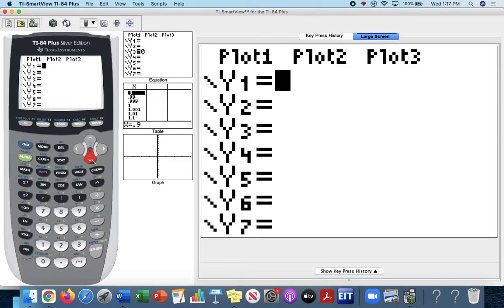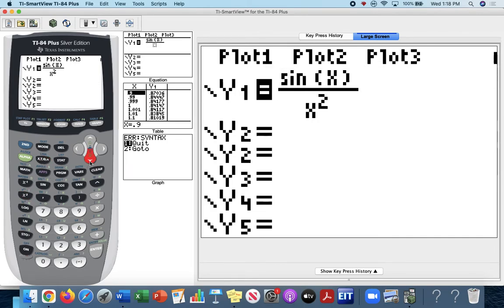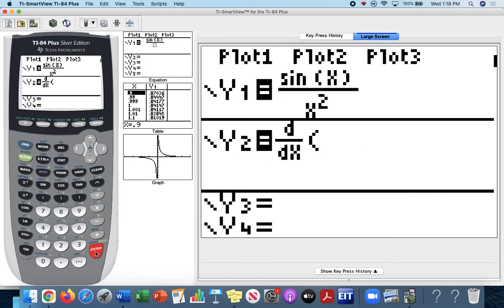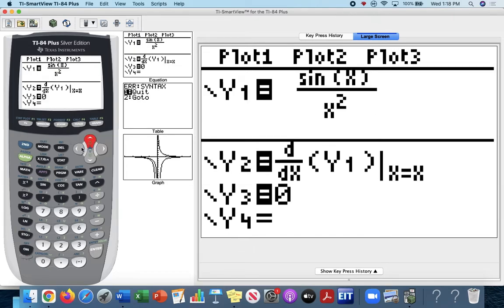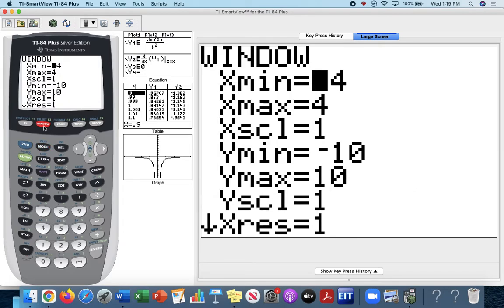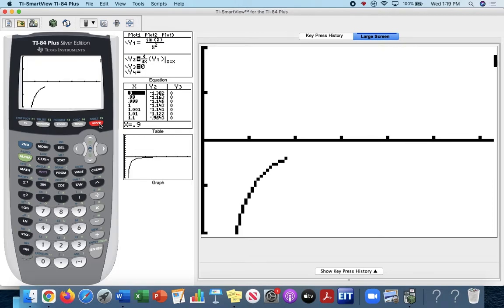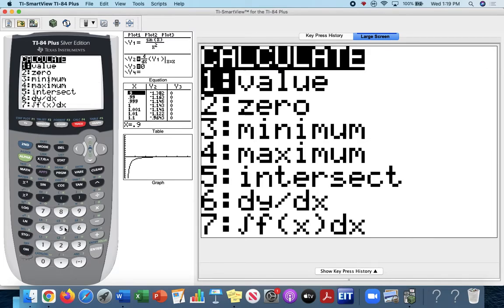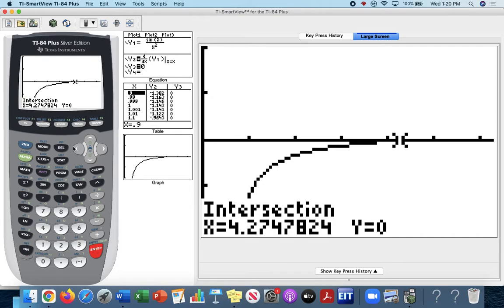Calc Unit2 page 38 #7